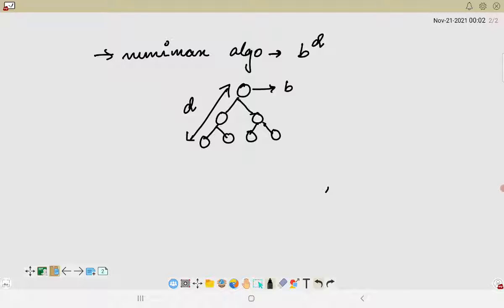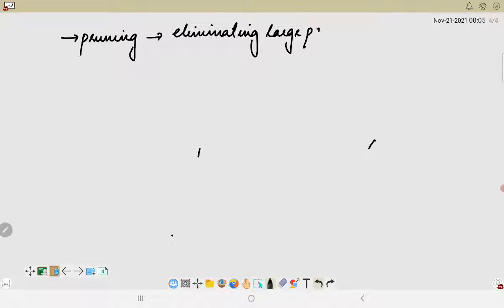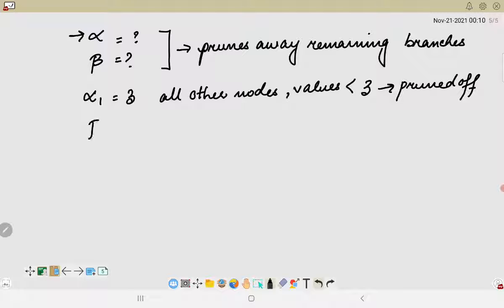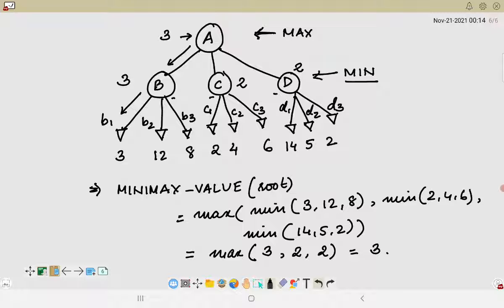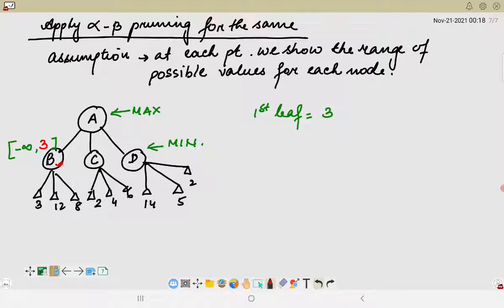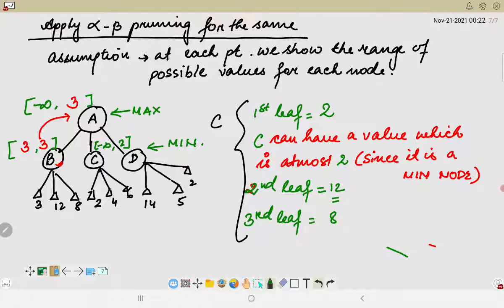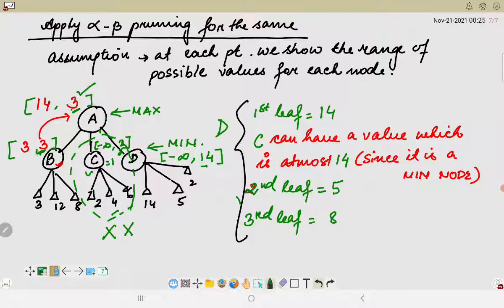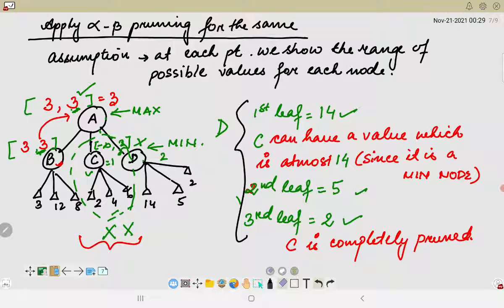22112021_ALPHA Beta Prunning in AI